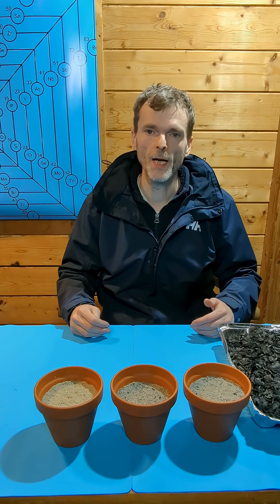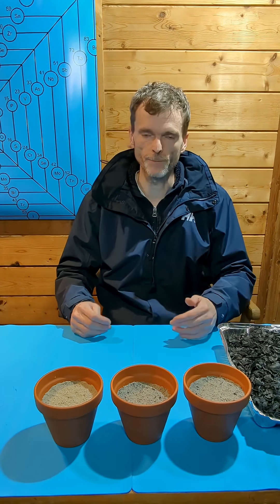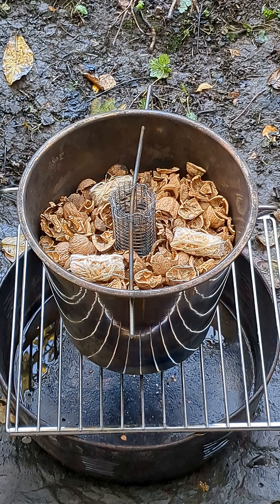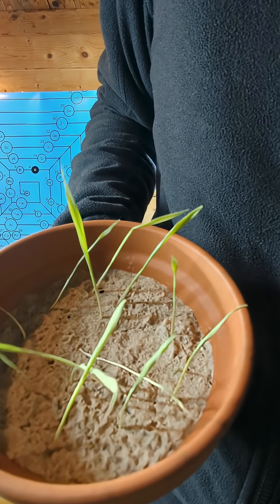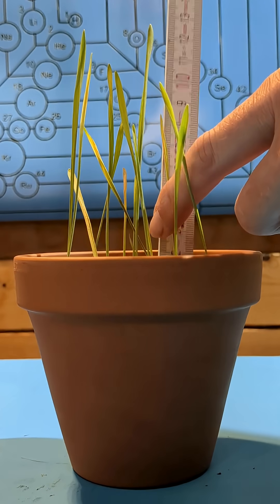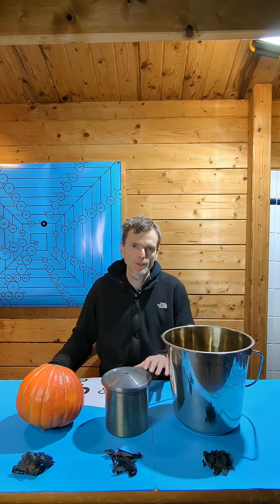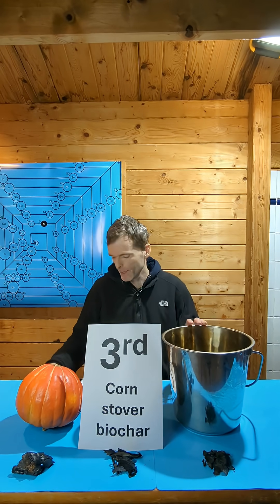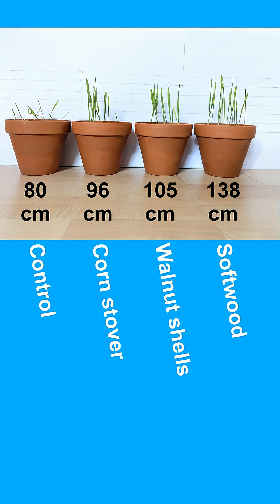I measured how different biochars support plant growth🪴 and ranked them.🥇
In my previous videos, I made biochars from corn stover, softwood and walnut shells. In this video, I am testing the effect of these biochars on early plant growth in small pots. I used plain sand as soil and barley seeds, and I monitored the seedlings' growth over 12 days.
In the end, I ranked the biochars based on the total length of all plants per pot. There is a clear winner!🥇